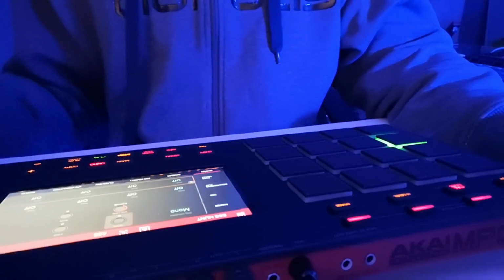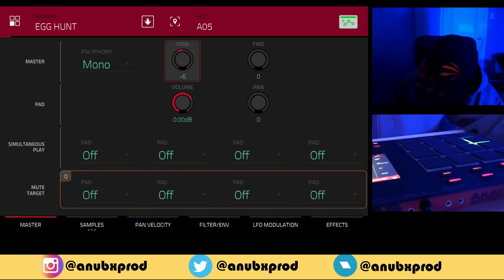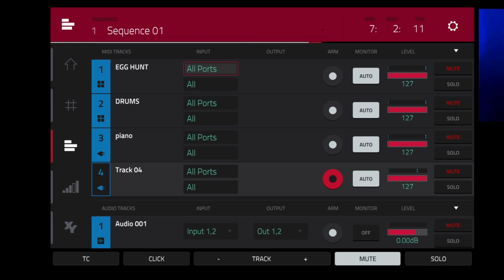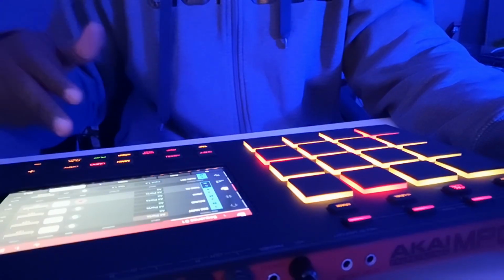AKAI MPC TOUCH/STUDIO/LIVE/ONE/X BEATMAKING - FLIP THAT SAMPLE TUESDAY 3 🥊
Timestamps:
00:00 Intro
00:55 Beatbreakdown
04:47 Instrumental Showcase

Djaffbolik:
Matrix Keys:
Jay-E:

🎛 ZOOM MS50G:

🎹 AKAI MPK Mini 3

🎹🎹 ALESIS Melody 61

🥁 AKAI MPC Touch

🎤FIFINE K678

🏆 TubeBuddy - TubeBuddy helps you to manage, optimize, and grow your channel.